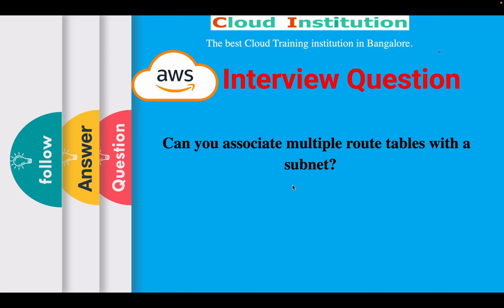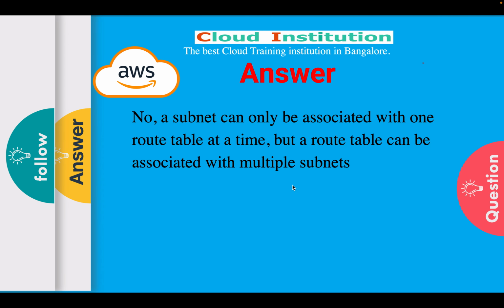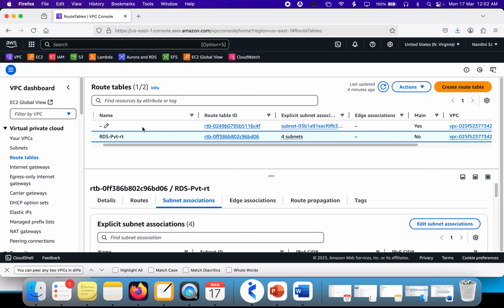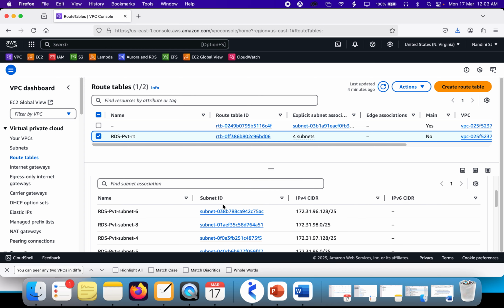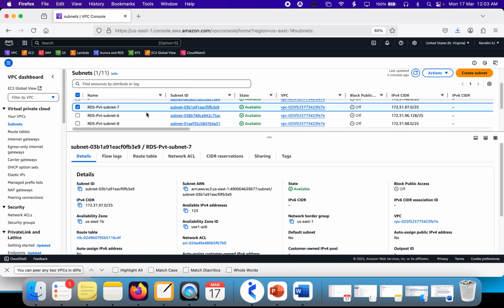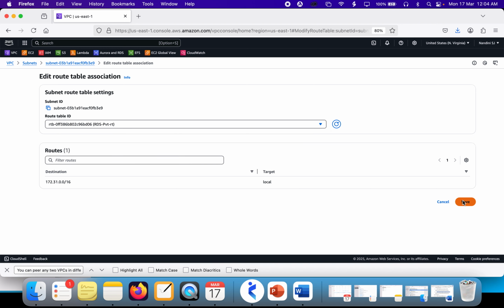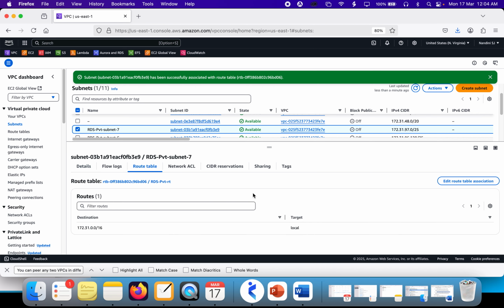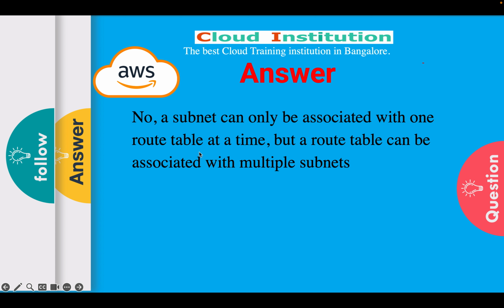AWS Real Time Interview Question – VPC - Can you associate multiple route tables with a subnet?